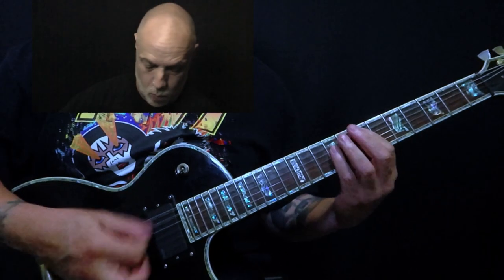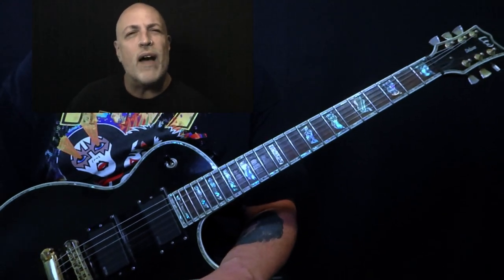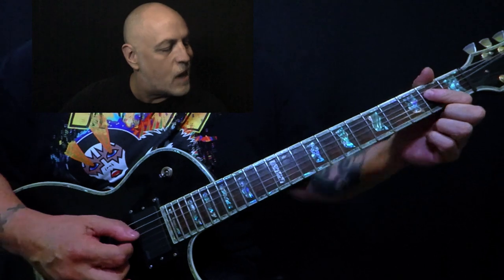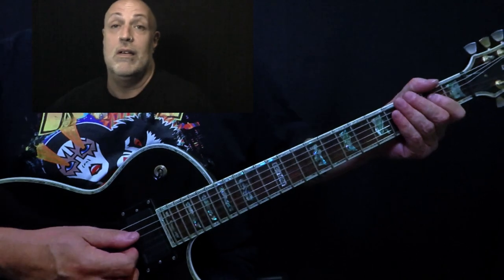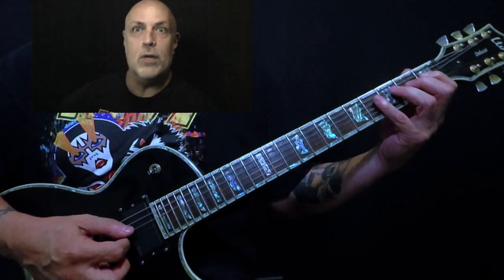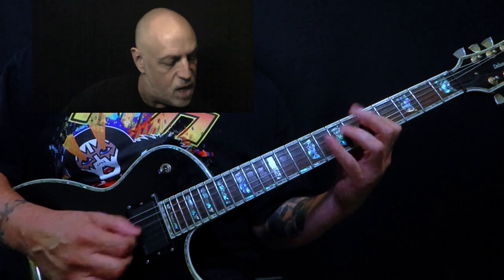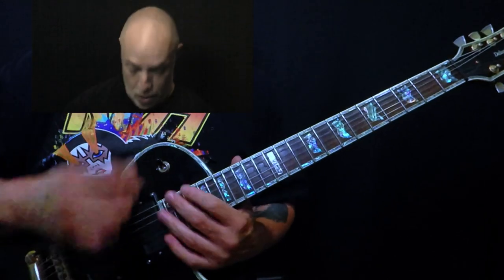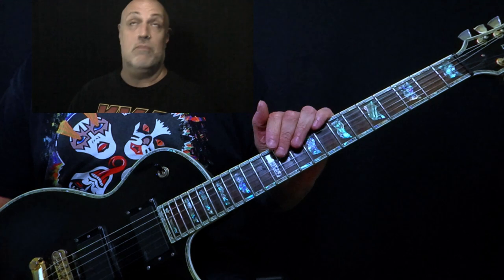Holdsworth diminshed with Gilbert vibes!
Basically whole tone half tone scale with string skipping and paul gilbert vibes. Only two shapes, and they flip flop when you start ascending / descending. Enjoy!! Has a pinch of Fredrik as well.